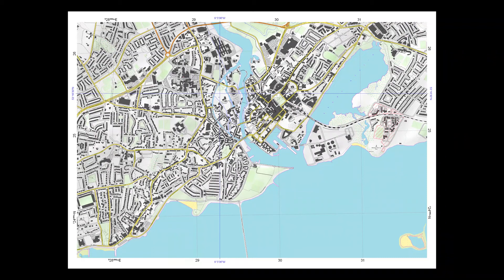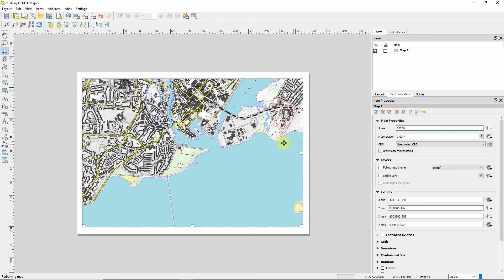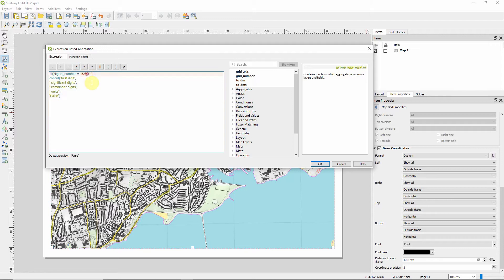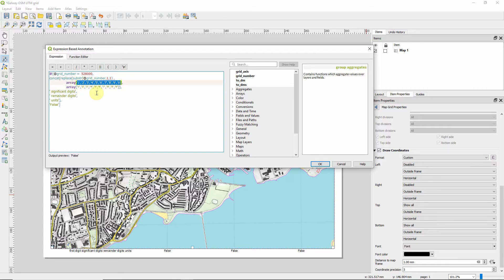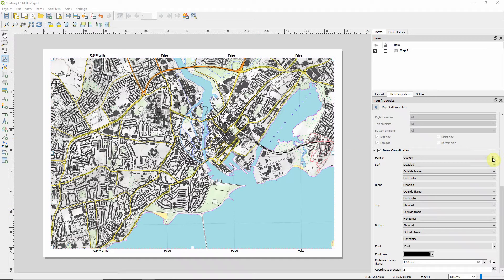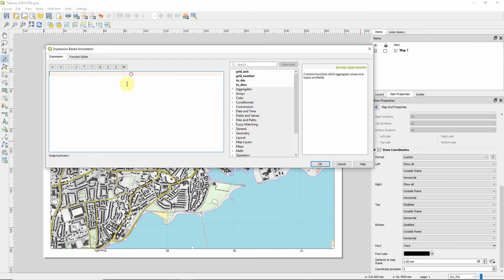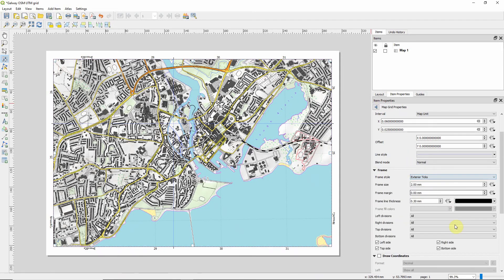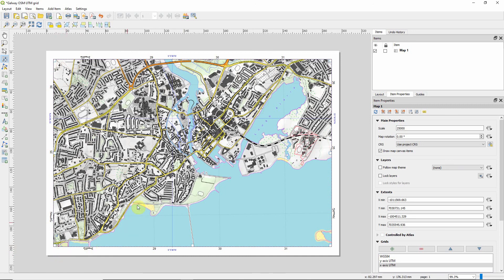QGIS Cartography - UTM grid with Significant Digits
This video shows how to create a custom UTM grid that shows the full 6 figure grid reference in the bottom right corner and all other grid marks only show the significant digits, that is the digits that change at a given map scale. In addition, the WGS84 grid is shown as a secondary reference.

This cartographic method is common in many mapping products and also shows some of the endless customisation options available when producing maps in QGIS.

Please support the good folks at QGIS and keep this software open source.